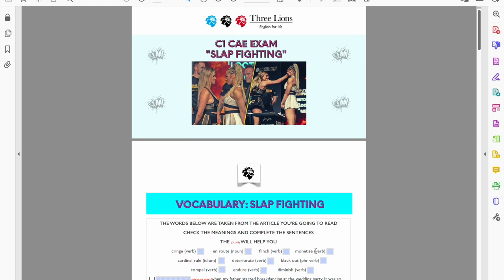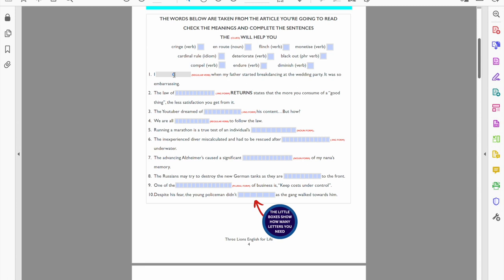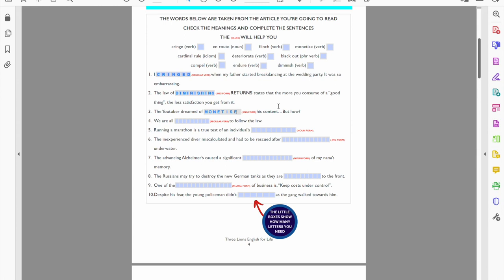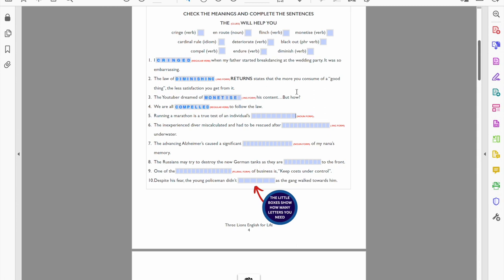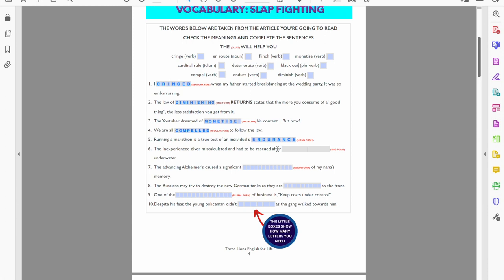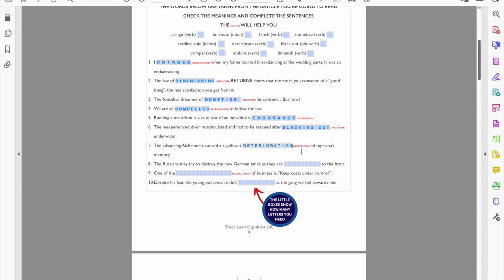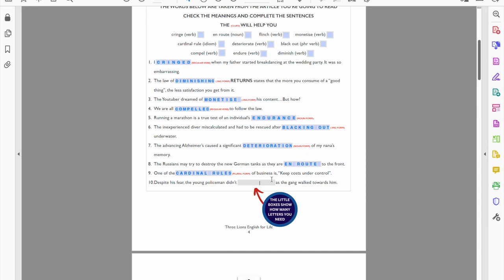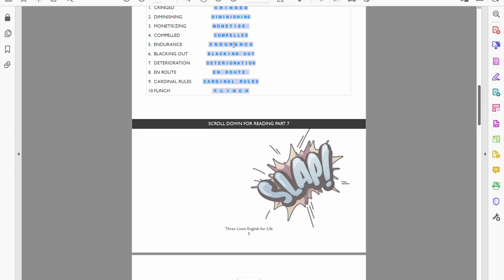Czym jest "slap fighting" (I dlaczego polskie dziewczyny są w nim tak dobre?)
Sprawdźcie nasze ćwiczenia ze słownictwa C1 Advanced CAE oparte na artykule Daily Mail o szalonym nowym „sporcie” jakim jest „PunchDown".
Nauczysz się 10 nowych słów, usłyszysz ich wymowę i zobaczysz, jak są używane we właściwych formach.
W historii występują polskie wojowniczki i gwiazdy reality TV, takie jak Adrianna Śledź i Ewa Piątkowska.
Historię PunchDown możecie znaleźć w naszej subskrypcji bezpłatnych materiałów do nauki

► NASZA STRONA ►► 3lions.pl